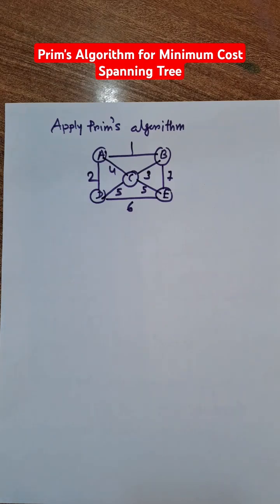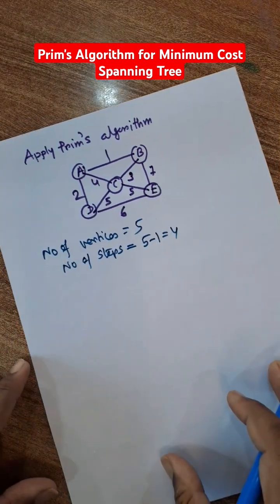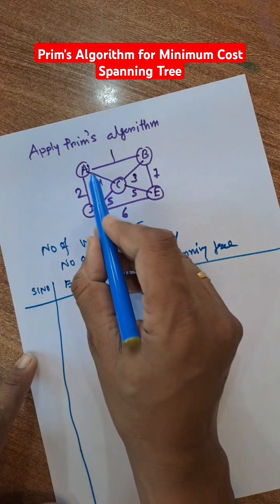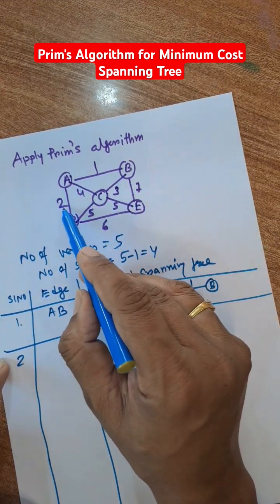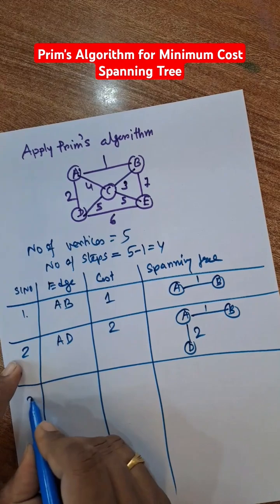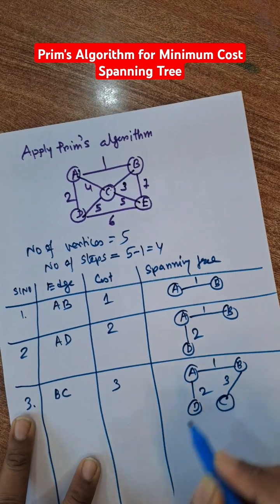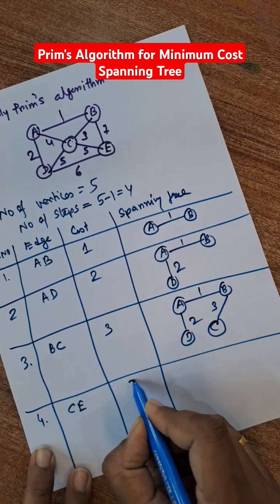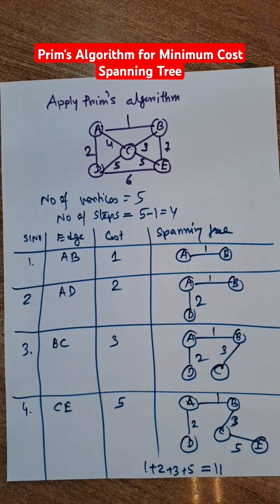Prim's Algorithm for Finding Minimum Cost Spanning Tree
Prim's Algorithm
Example of Prim's Algorithm
Prim's algorithm for minimum cost Spanning tree

Prim's Algorithm Example
Example of Prim's Algorithm for finding minimum cost Spanning Tree

Prim's Algorithm Example

Example of Prim's
Prim's Algorithm in Graph Theory
Minimum cost Spanning tree Algorithm